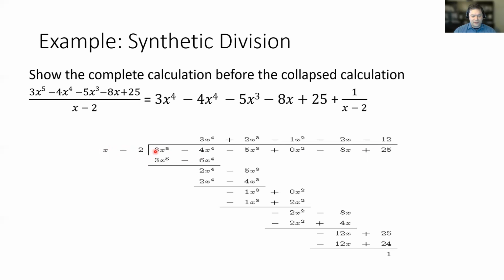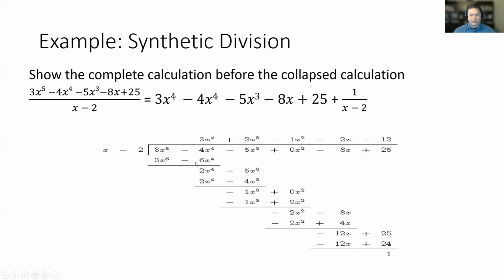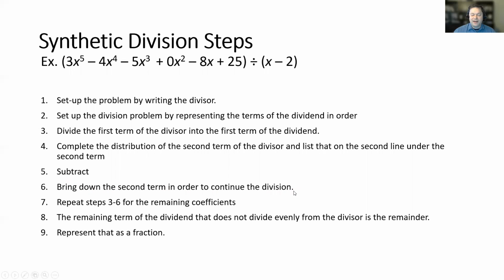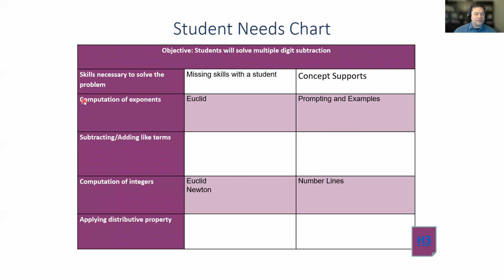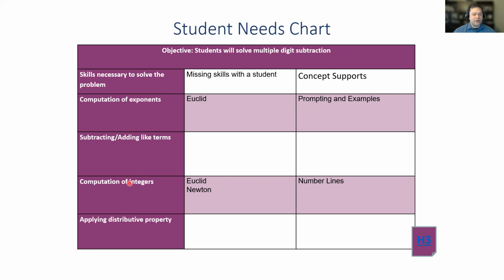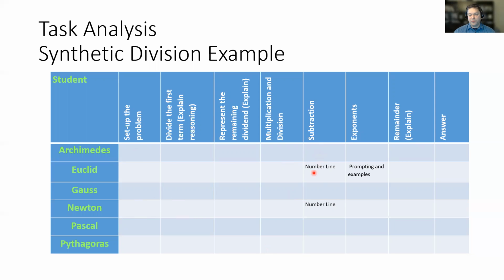Task Analysis Example: Long Division/Synthetic Division